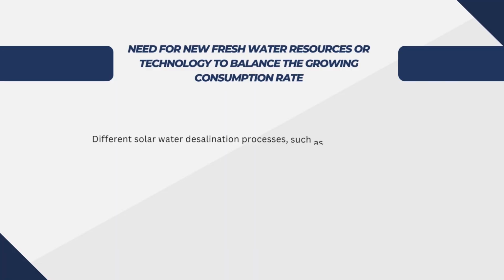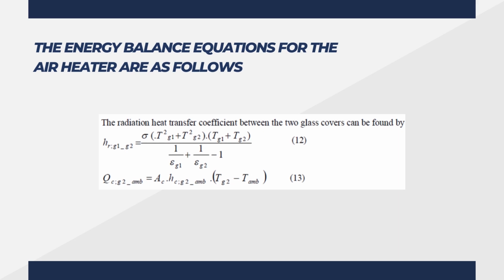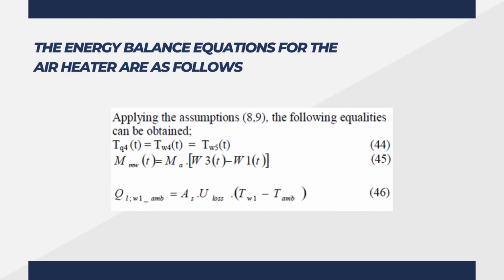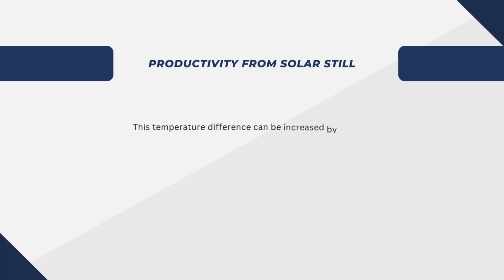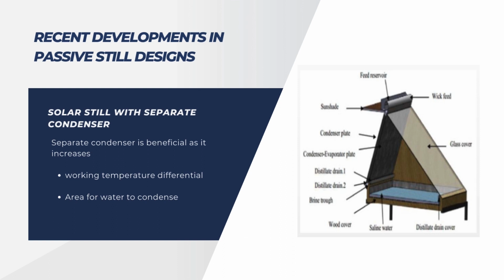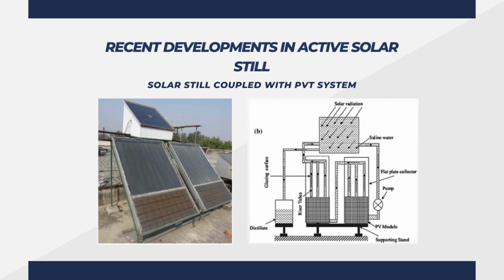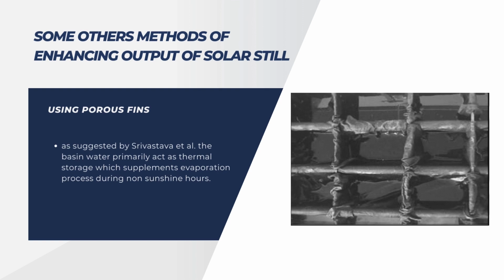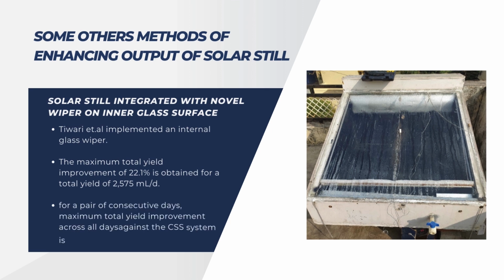Recent Advancement in Solar Distillation